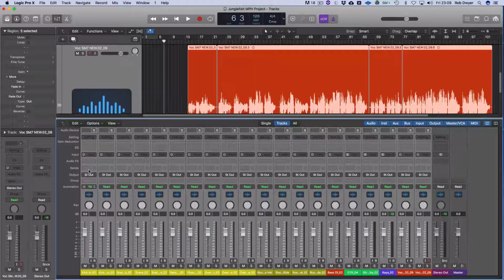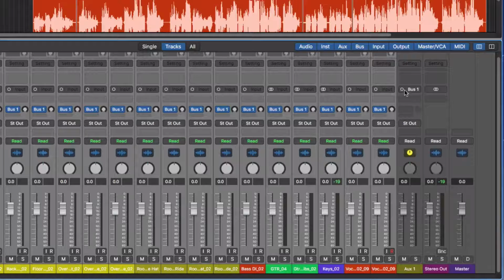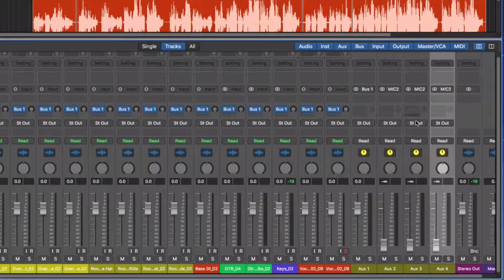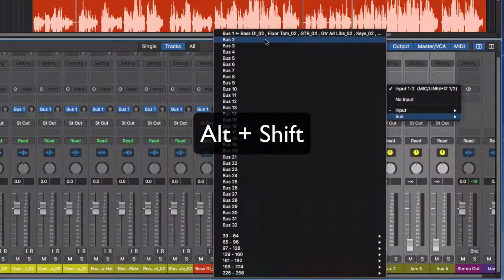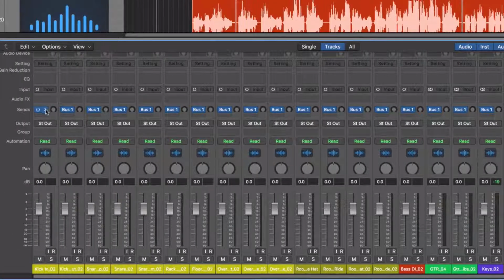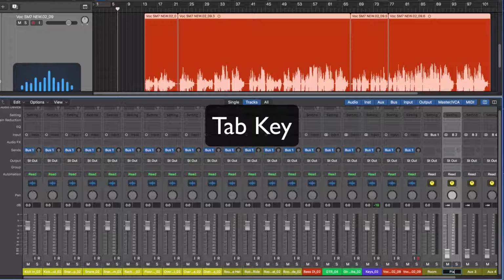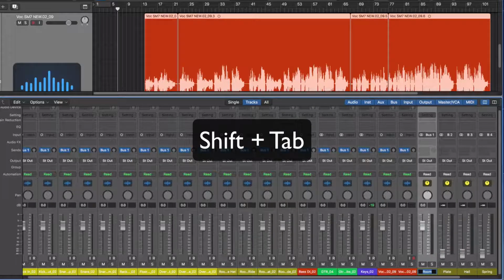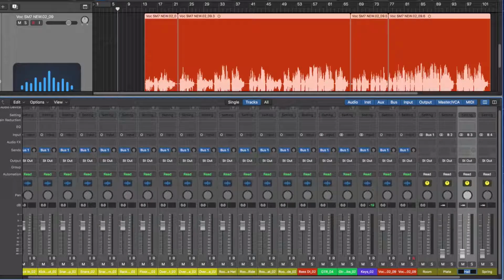Aux Sends + a few cheeky key commands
In this video, you will learn about creating new Aux sends, as well as a couple of indispensable key commands to quicken the set up process